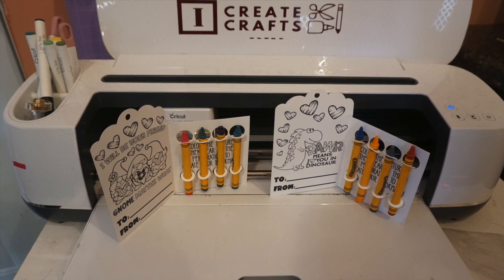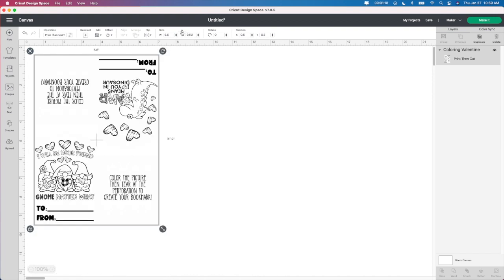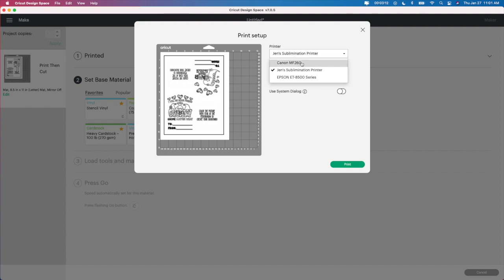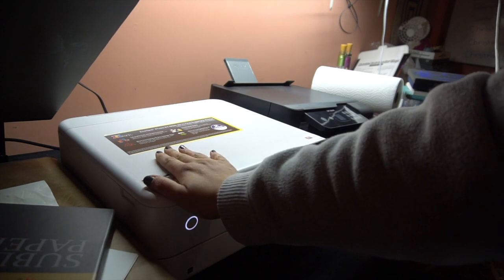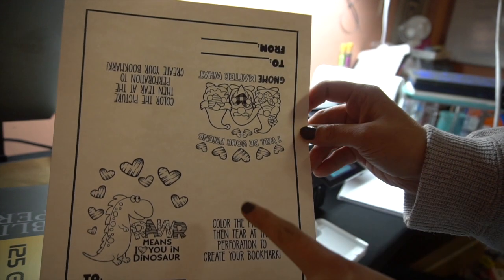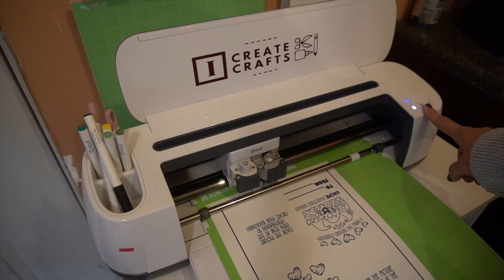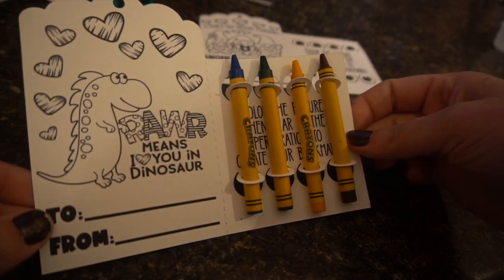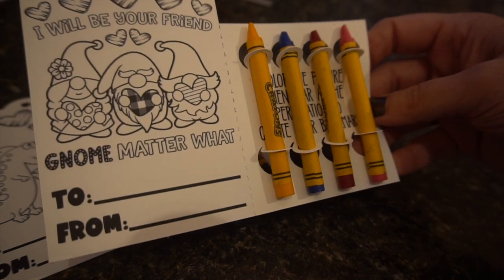Easy for Beginners DIY Cricut Valentine Coloring Cards (Print and Cut)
In today's video, I will be showing you how to create these adorable and very easy to create Valentines Coloring

Alien Print and Cut Coloring Cards | Kids DIY Party Favors

Valentine Coloring Card - A Print then Cut Cricut File

Some of the supplies I used you can purchase on Amazon:

Cricut Maker

Epson EcoTank ET-2800 Wireless Color All-in-One Cartridge-Free Supertank

Neenah Paper Exact Index, 110-Pounds, 8.5 x 11 Inches, 250 Sheets

Cricut Standard Grip Mat,  12"x12", 2 Mats:

Cricut Tools, XL Scraper:

Colring Crayons